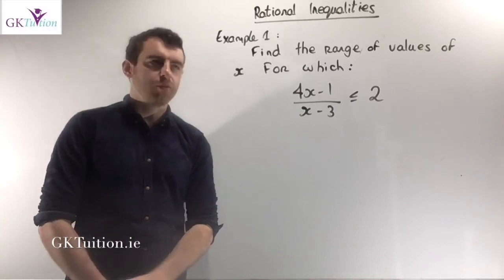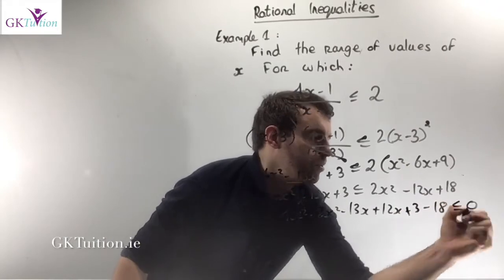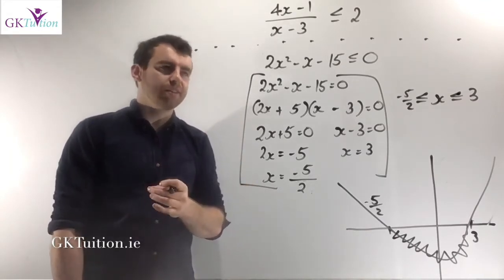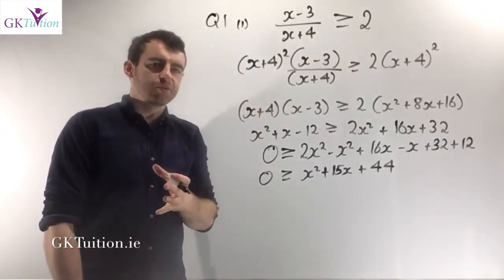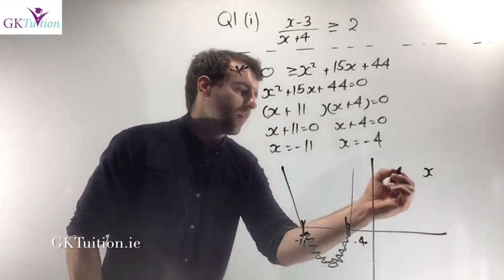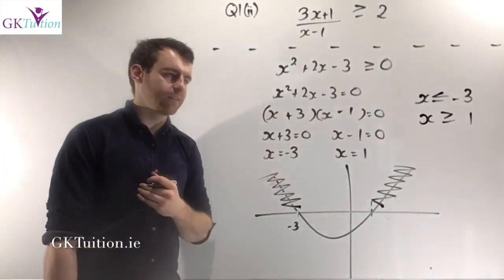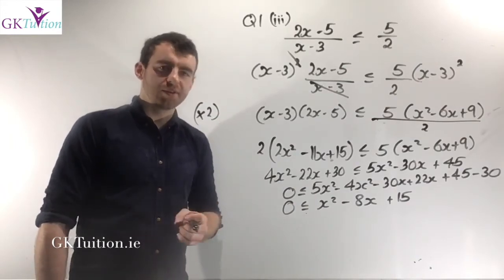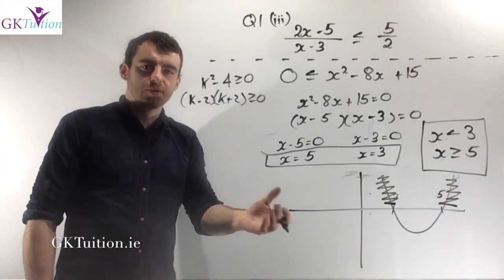Algebra 7 : Fractions and Inequalities special case